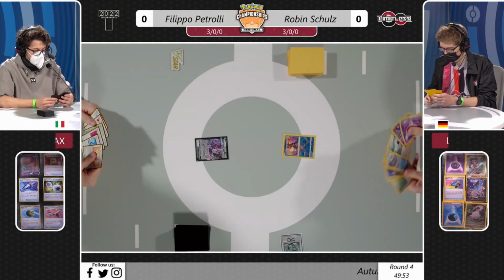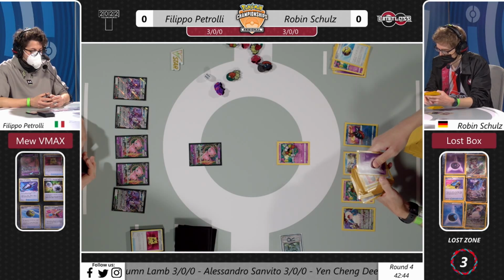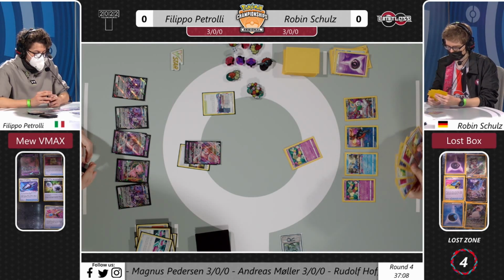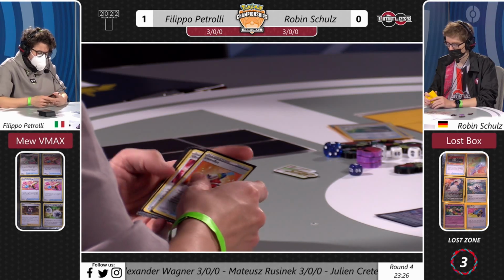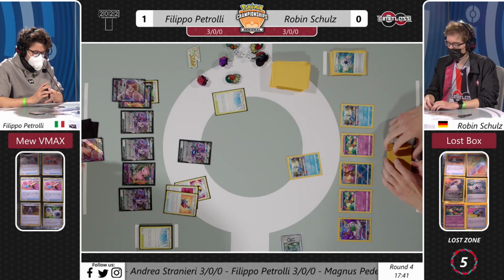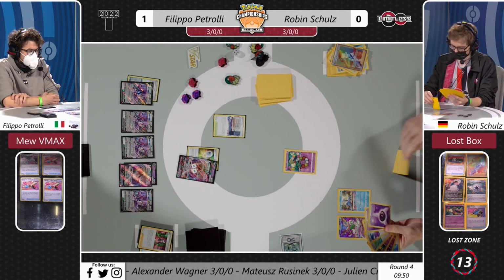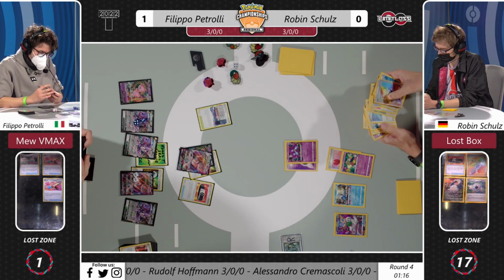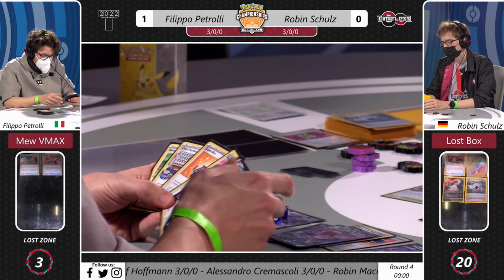Filippo Petrolli (Mew) vs Robin Schulz (LostBox) | Pokemon TCG Stuttgart Day 1 2022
Pokemon TCG Masters Regionals Stuttgart Day 4, Swiss Round 1 between Filippo Petrolli (Mew VMax) and Robin Schulz (LostBox).

Best of 3. Standard Format (SwSh to Silver Tempest).
Game took place on December 3, 2022.

Special thanks to limitlesstcg.com for providing coverage of the event!